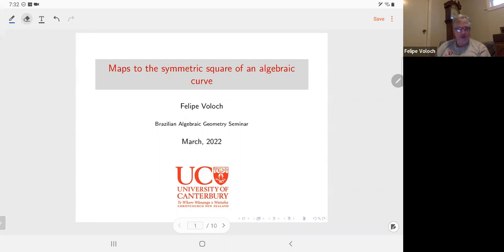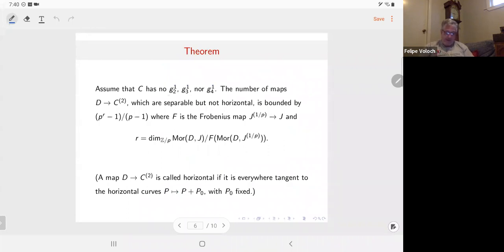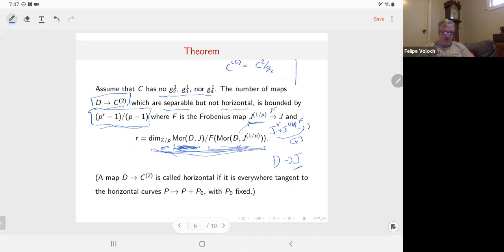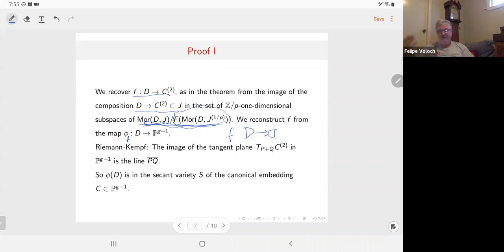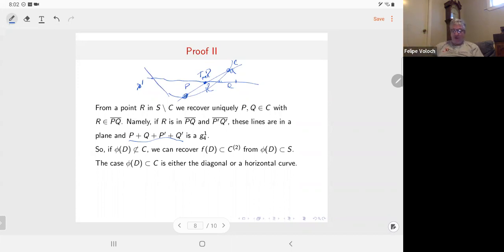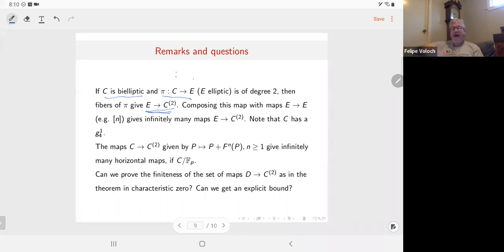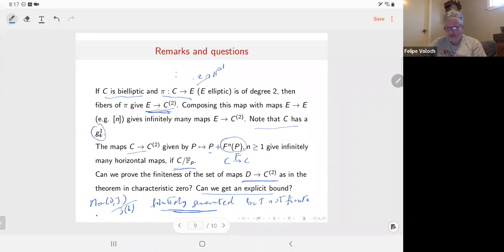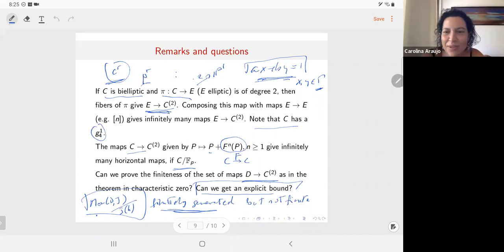"Maps to the symmetric square of an algebraic curve" by Felipe Voloch (U. Canterbury)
"Maps to the symmetric square of an algebraic curve"

Talk by  Felipe Voloch (U. Canterbury) on March 9, 2022.

For C, D curves and C(2) the symmetric square of C, we give a bound for the number of separable, “non-horizontal” maps from D to C(2), under suitable hypotheses.